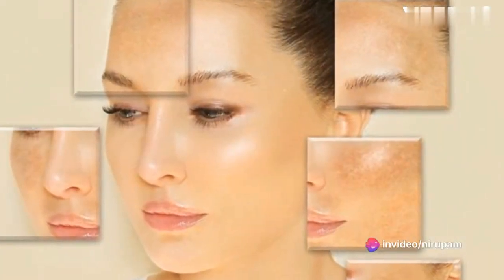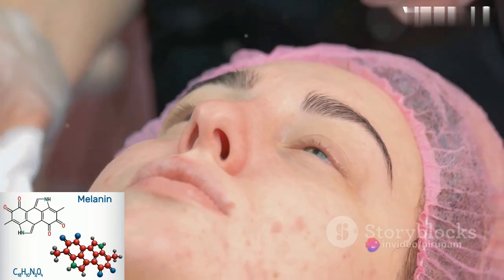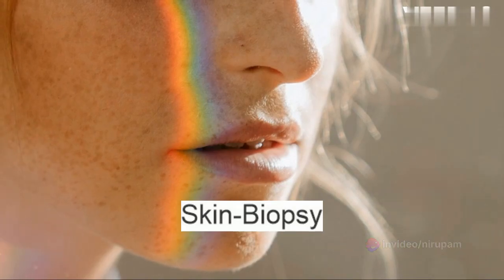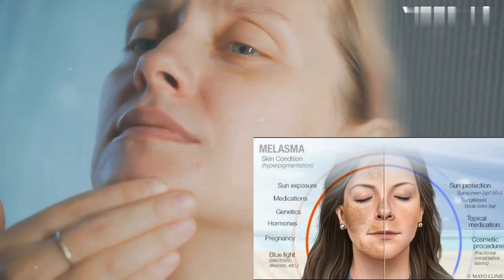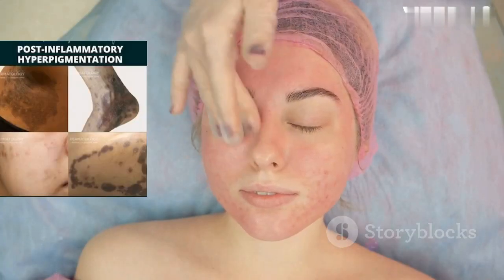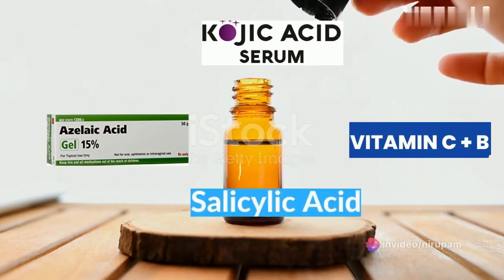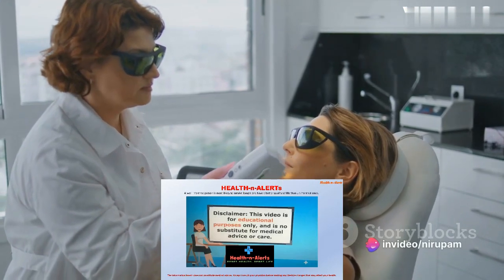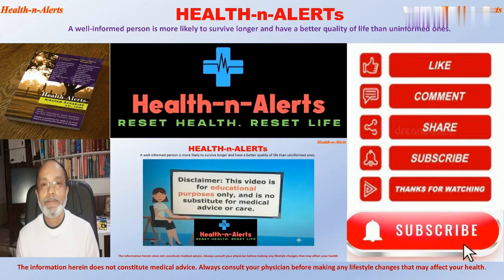Hyperpigmentation - Causes & Remedies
Tips for Dark Spots, Hyperpigmentation, and Melasma
Hyperpigmentation and Melasma
Fade Hyperpigmentation
Get rid of Dark Spots
Fade Dark Spots
Fading Dark Spots
Tackling Hyperpigmentation
Derm Tips
Facial Hyperpigmentation
Skin Discoloration and Hyperpigmentation
How to make Dark Circle below Eyes less noticeable
Spotless Skin
Post Inflammatory Hyperpigmentation
Get rid of Melasma
Clear Dark Spots on the face
How to get rid of hyperpigmentation
Hyperpigmentation face
What causes hyperpigmentation
Best hyperpigmentation treatment
Hyperpigmentation around mouth treatment
Azelaic acid for hyperpigmentation
Hyperpigmentation black skin
Hyperpigmentation corrector
Chemical peel for hyperpigmentation
Causes of hyperpigmentation
Can hyperpigmentation be cured
Does hyperpigmentation go away
Does retinol help with hyperpigmentation
Difference between melasma and hyperpigmentation
Does niacinamide help with hyperpigmentation
Does sunscreen help with hyperpigmentation
Does glycolic acid help with hyperpigmentation
Hyperpigmentation eyes
Dark Circles Under Eyes